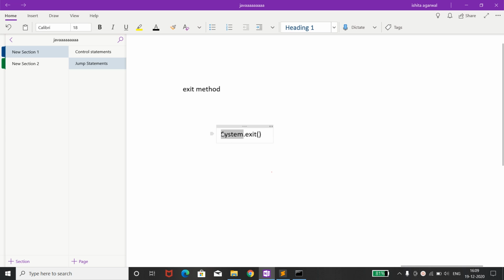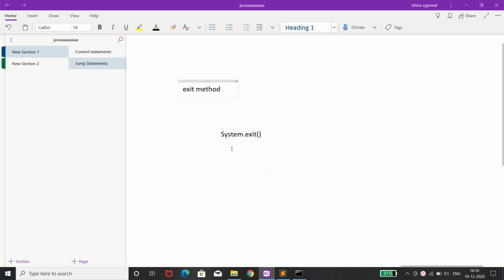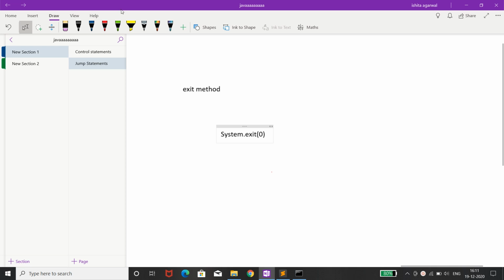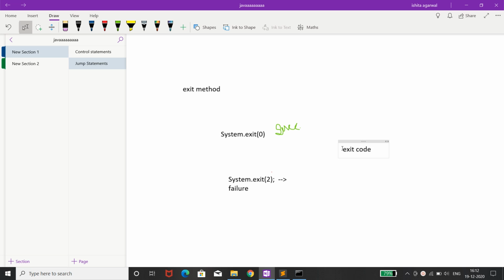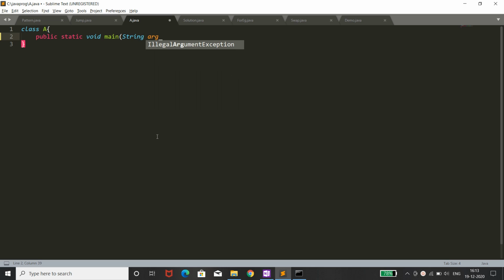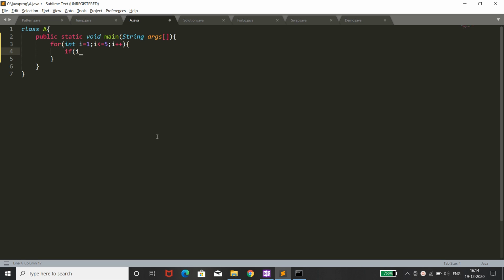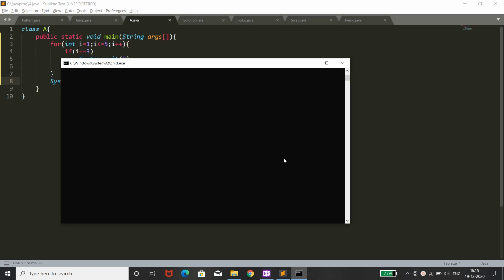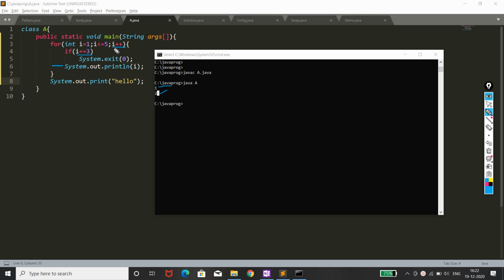exit( ) method in Java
Another jump statement in java is exit( ) :
          - Used to terminate entire program.
          - It is a method of system class.
          - It is a static member of System class.